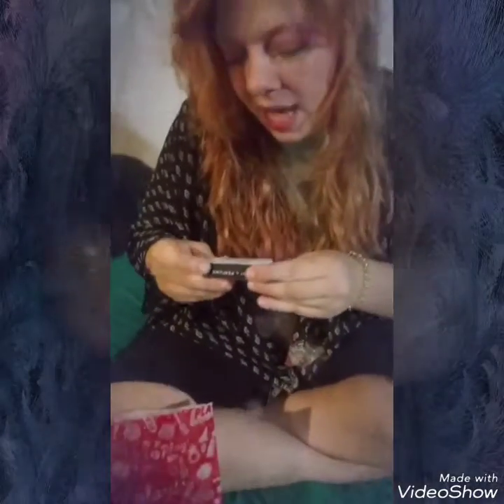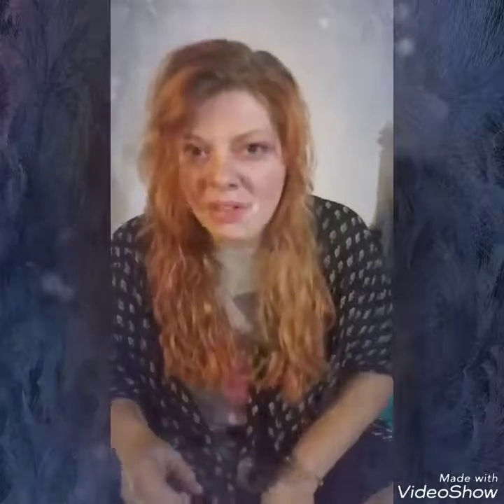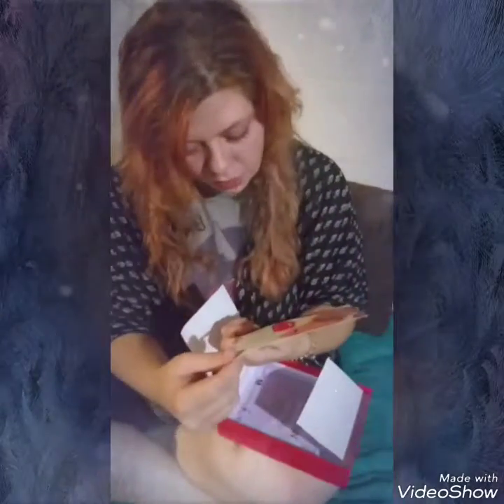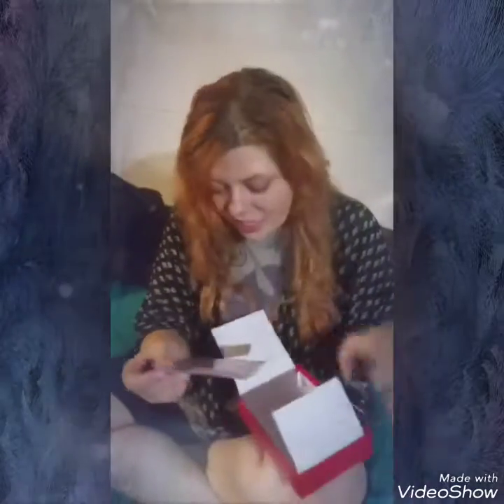Unboxing. November 2018